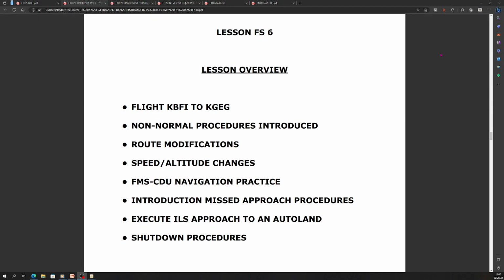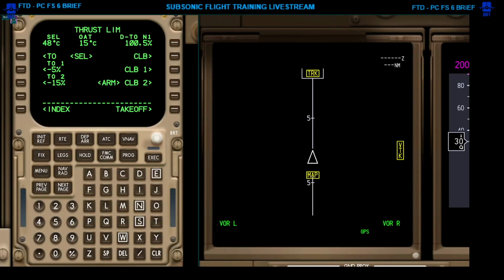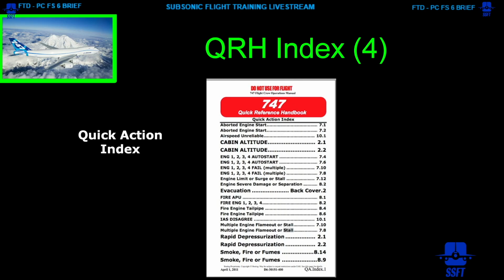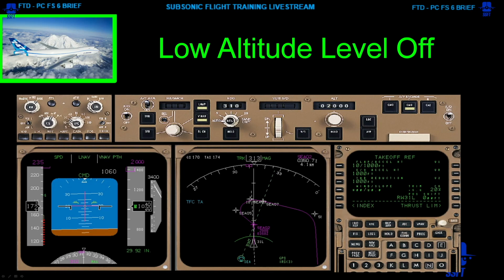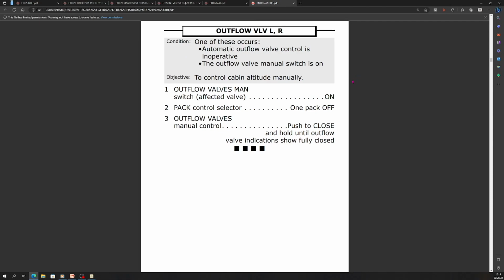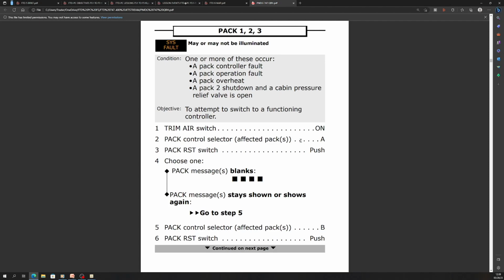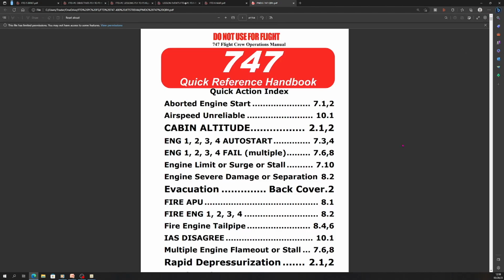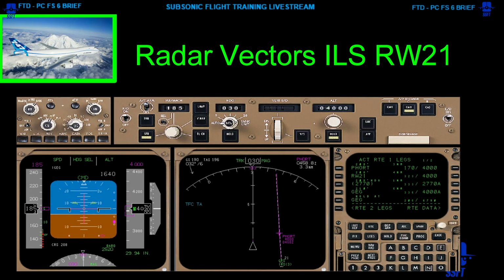B747-400 FTD-PC FS 6 BRIEF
Briefing for FTD 6